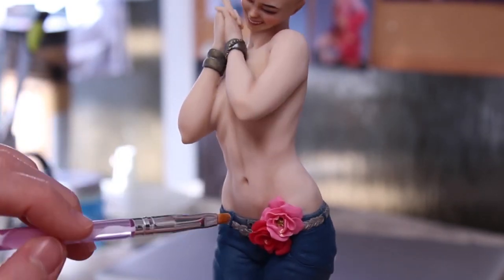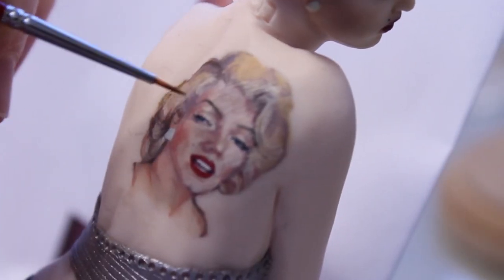Introducing my Patreon Page | Join me in the Studio!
If you would like to see hours and hours of real time sculpting and tutorials you can join me on Patreon for less than a dollar a week